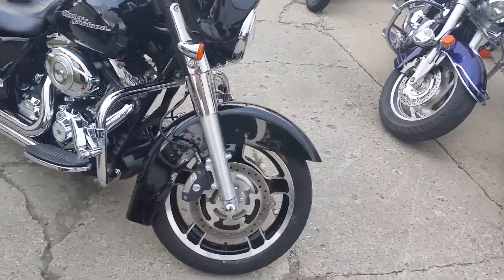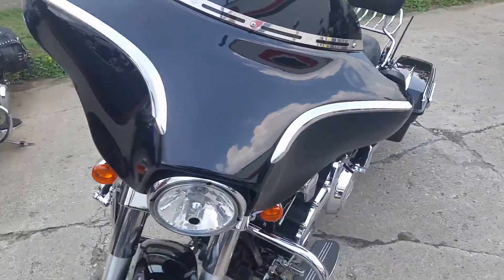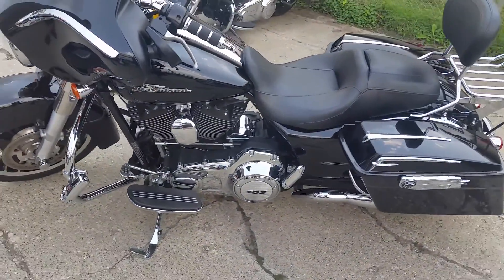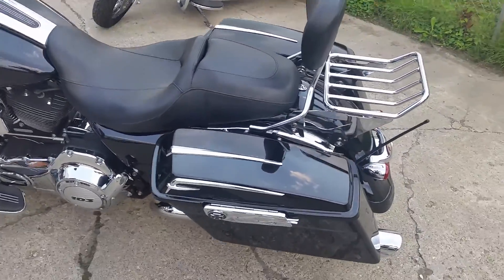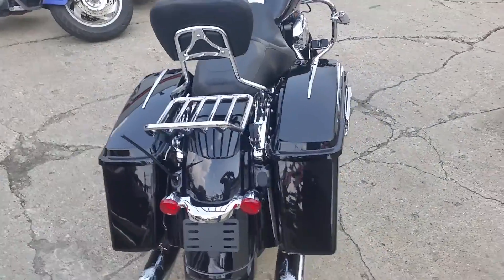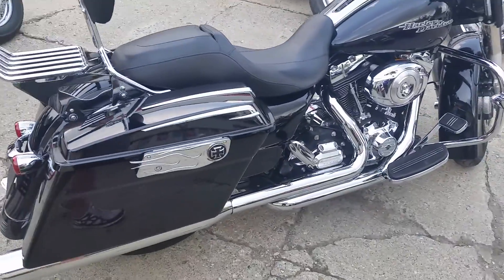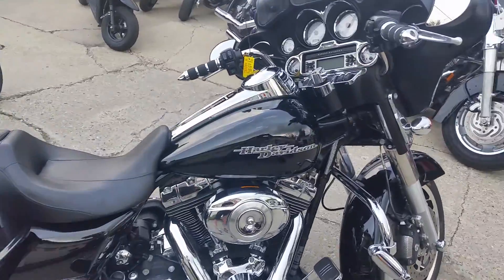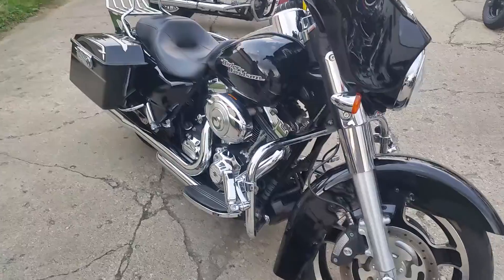2013 Harley FLHX U2522